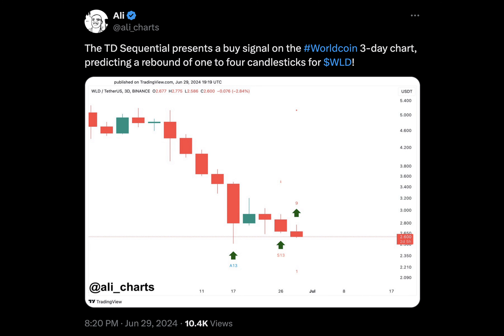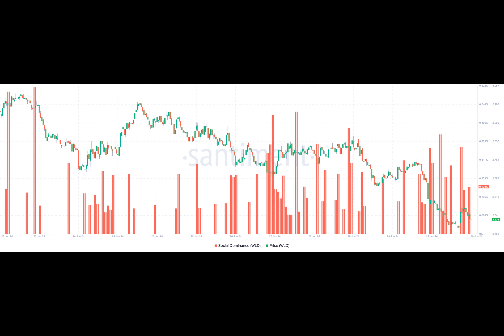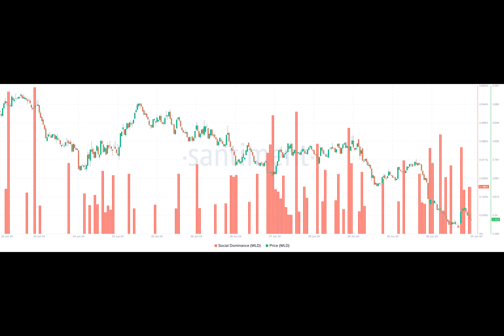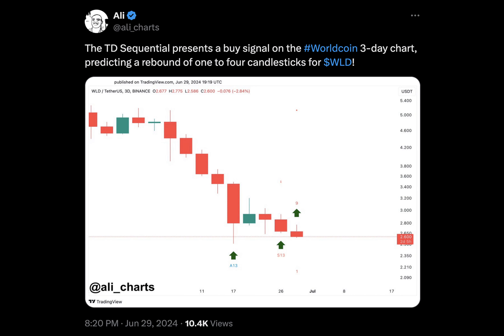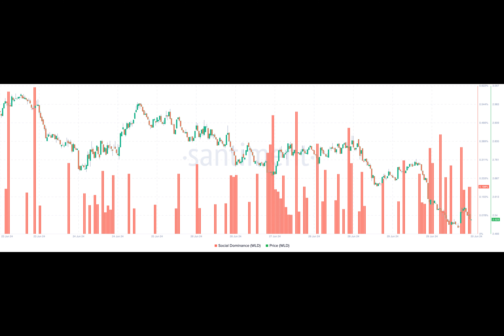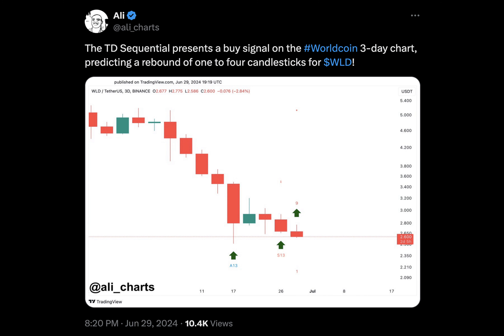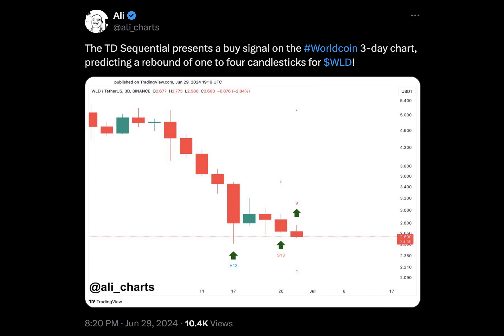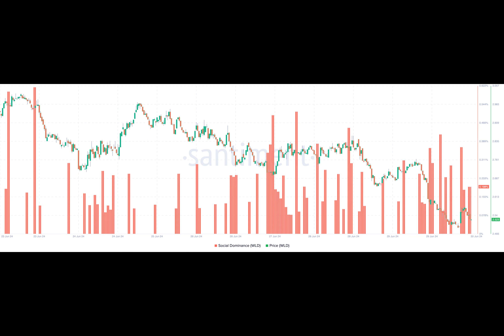Worldcoin flashes ‘Buy’ signal – Should investors get ready for $3?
Have you ever wondered if there's a way to predict when a cryptocurrency's price is about to surge? Well, there is a tool called the Tom DeMark Sequential that can help with that. In this article, we will explore how the TD Sequential can be used to identify the exact period of trend exhaustion, and how this can aid in predicting when a cryptocurrency's price is ready to jump.